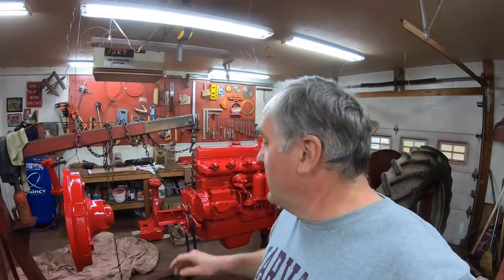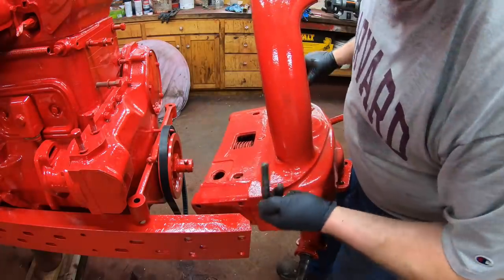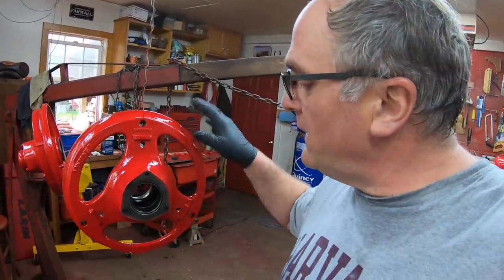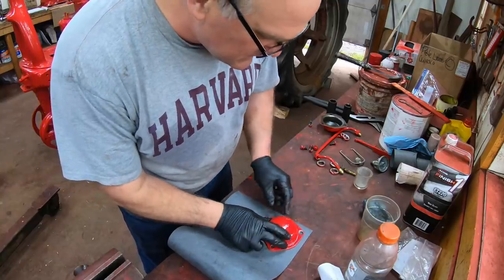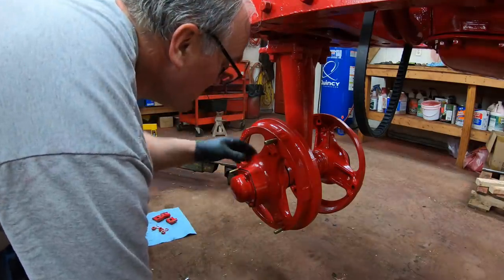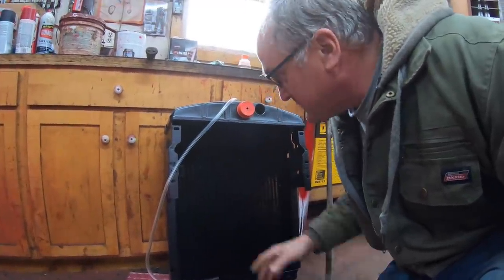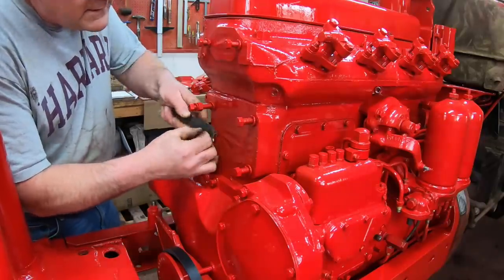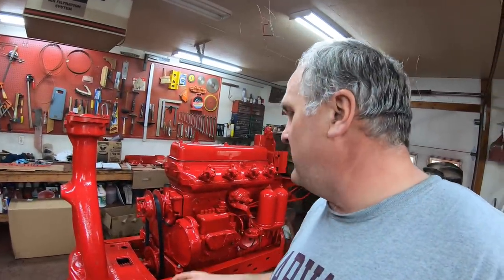My Tractor Has Four Wheels Again! Installing the Farmall MD Front Bolster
The Farmall MD has four wheels again! In this video I assemble and install the front bolster / front pedestal and frame rails, and assemble and install the front wheels. Plus, a new radiator has arrived and I test fit it.

Note:
-We do not offer farm tours